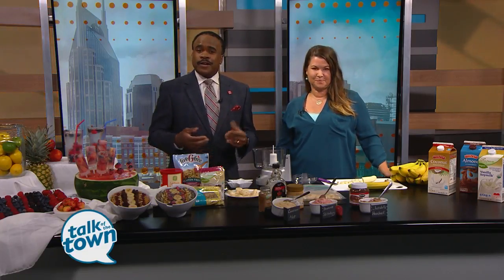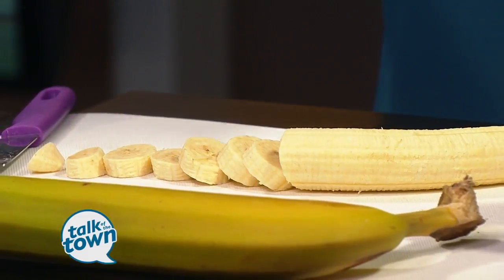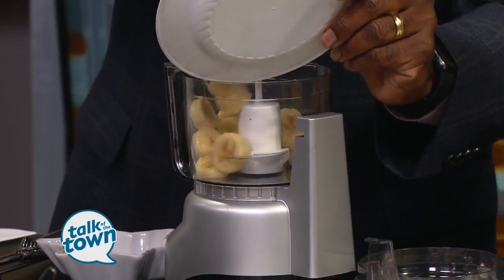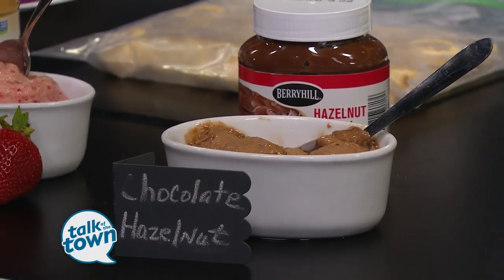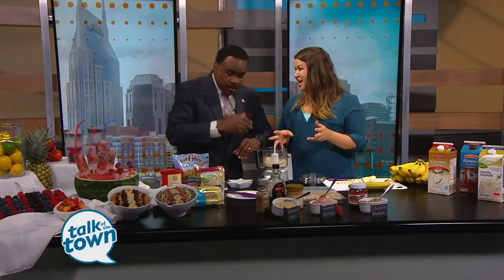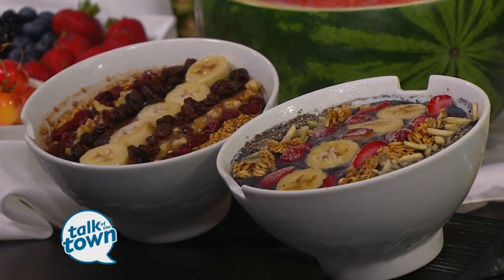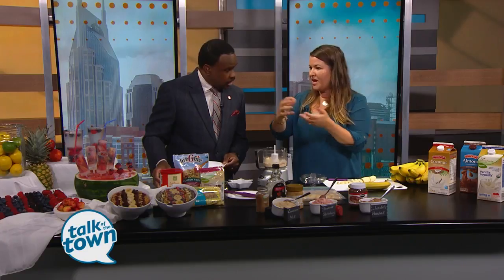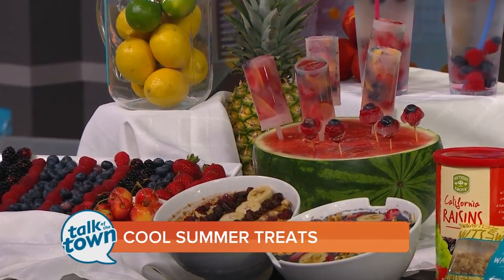Cool Summer Treats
Cool Summer Treats & Non Dairy Recipes